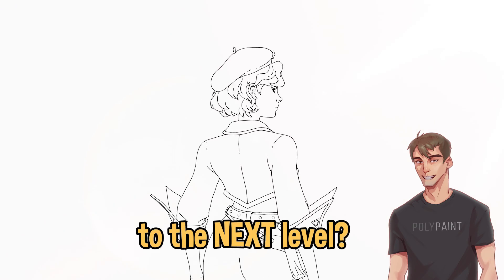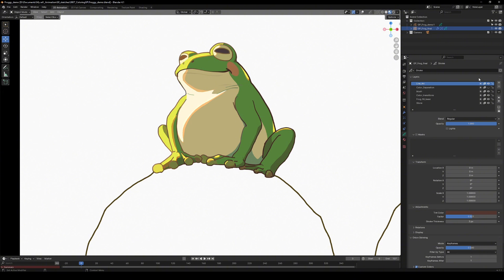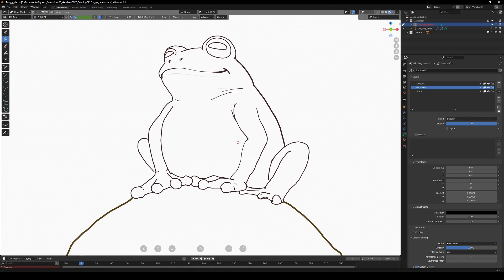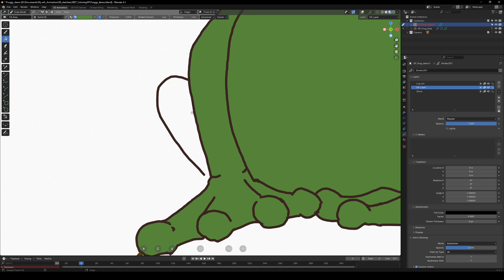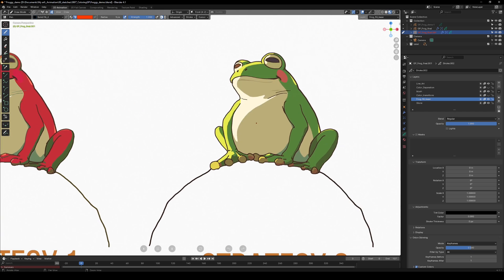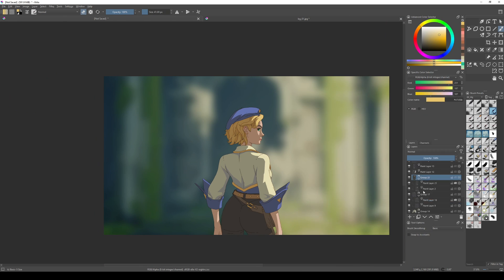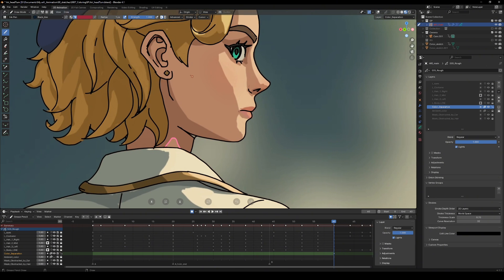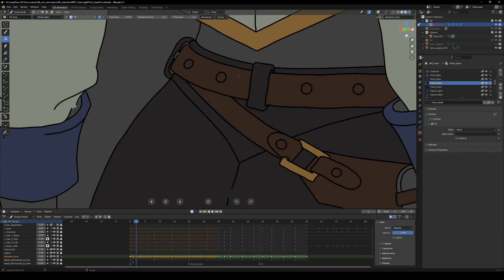Blender 2D Animation Basics for Beginners - Pro Coloring Tips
Level up your 2D animation coloring skills with this Grease Pencil tutorial in Blender! Learn how to color line art, add shadows, and achieve that pro animation look with easy techniques used by industry artists. Whether you're into indie animation or just getting started with animation basics, this guide will help you create vibrant, professional-quality work effortlessly!

🛒My Setup:
Tablet - Huion Kamvas Pro 24
Tablet - Huion Inspiroy 2 L
Monitor arm - Amazon Basis
Anti-fouling glove
Microphone Zoom H1N